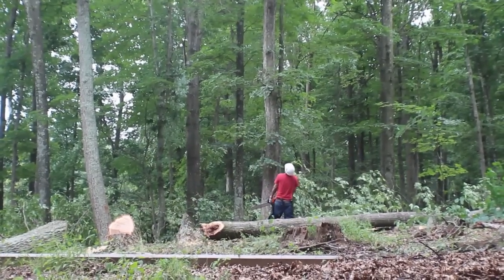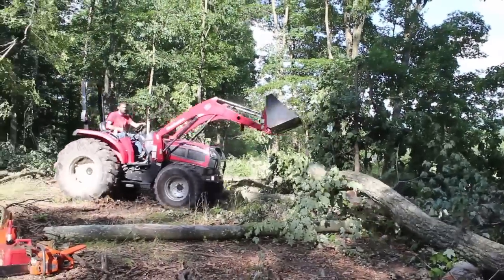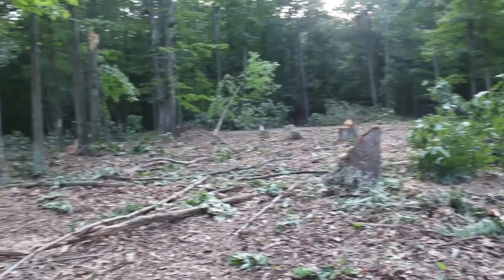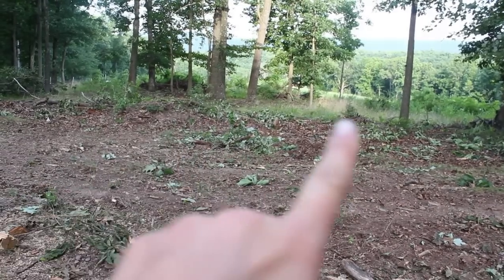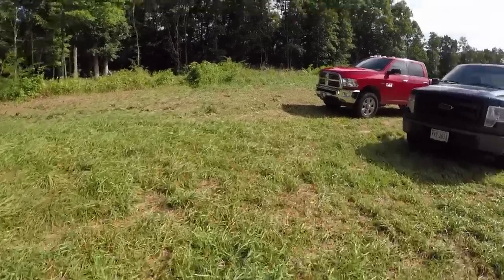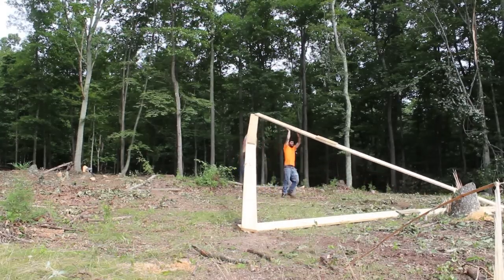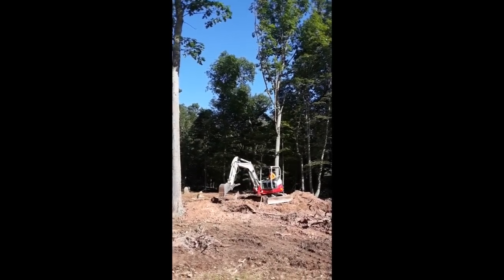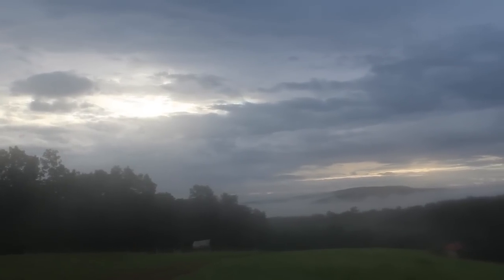Couple Clears Land For Home Build in 6 Days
Watch as we clear land for our debt free A-Frame home build.